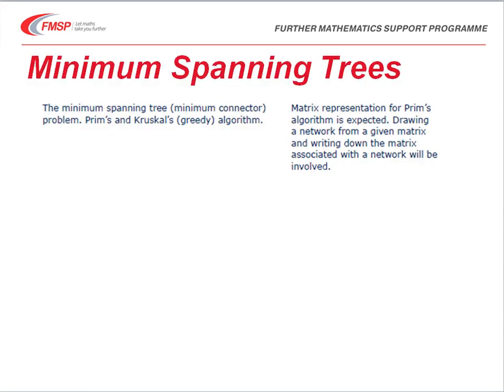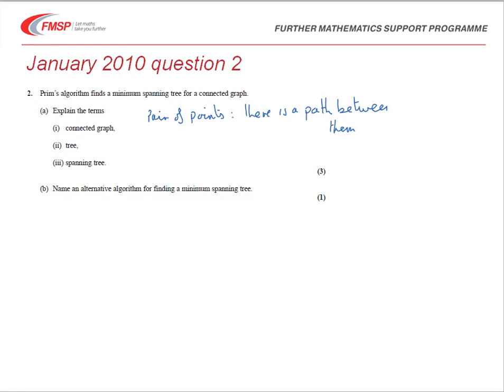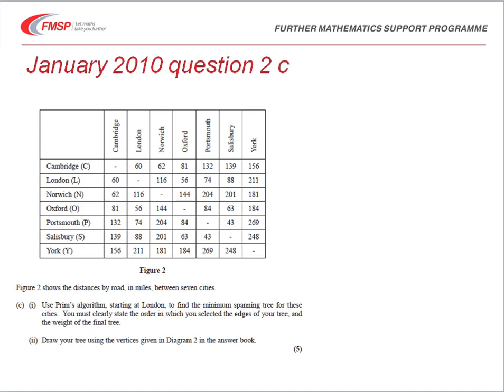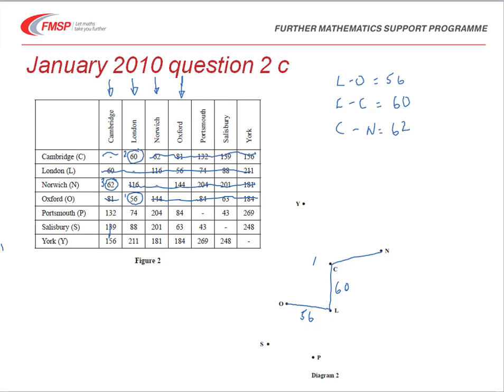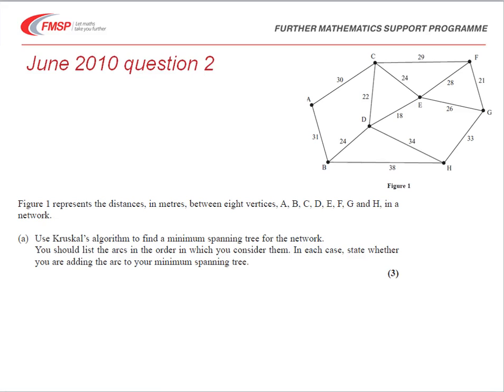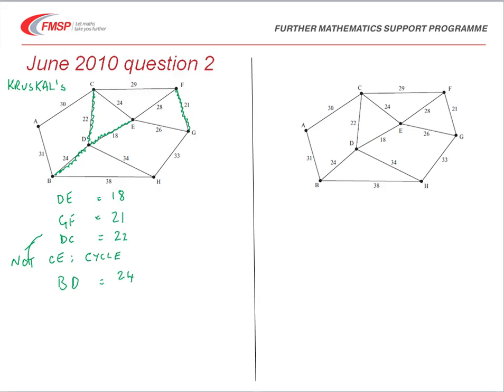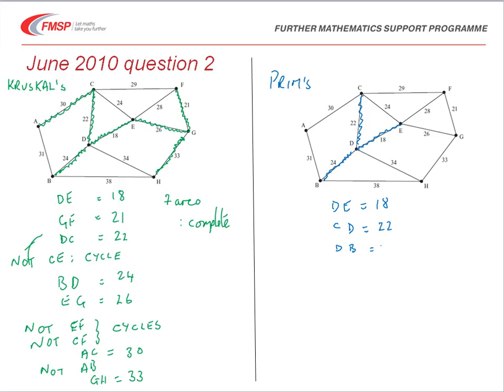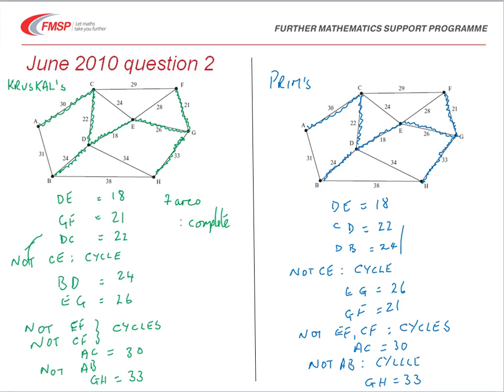FMSP Revision Video: Edexcel D1 - Minimum Spanning Trees